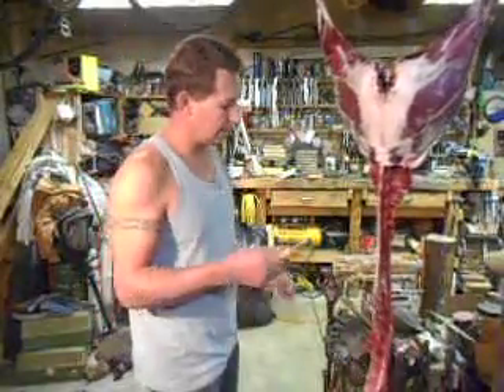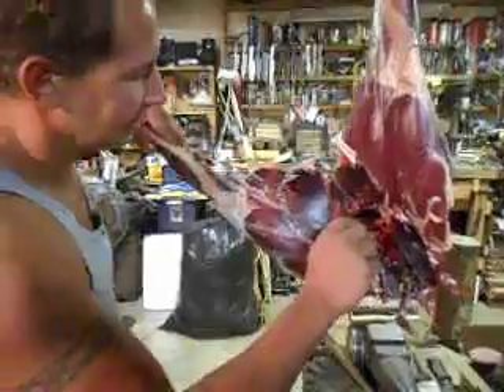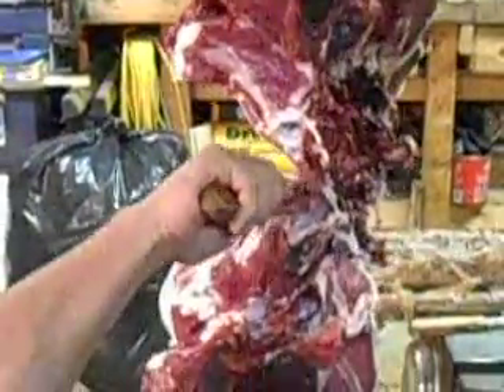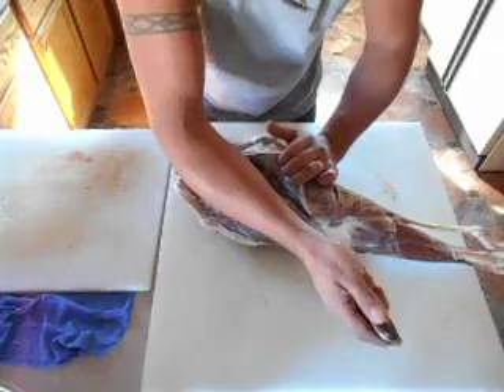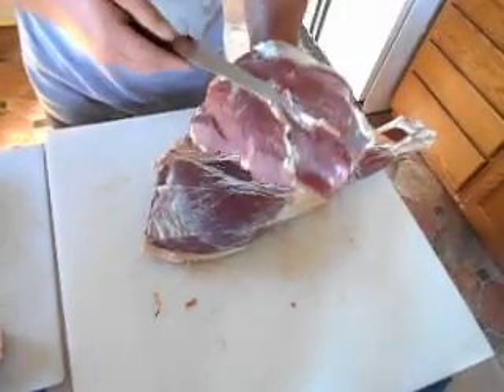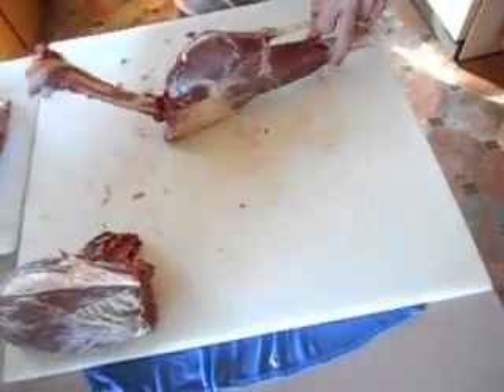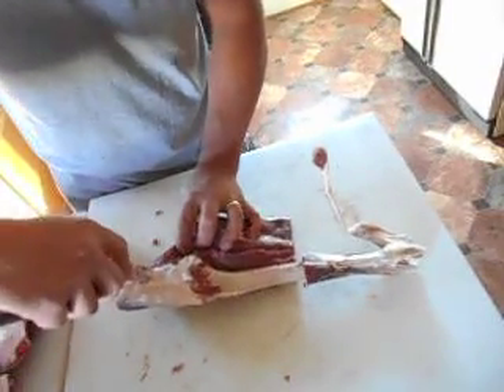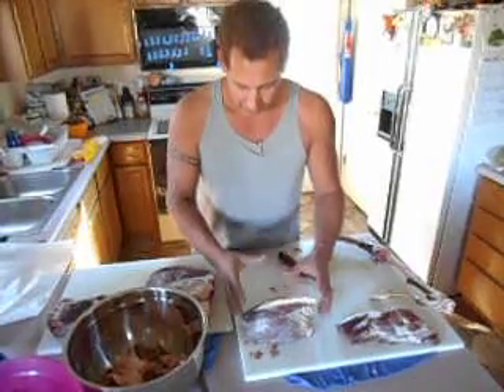working up a mule deer the corect last video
will try to edit the title on the other last one, but this is really the last one